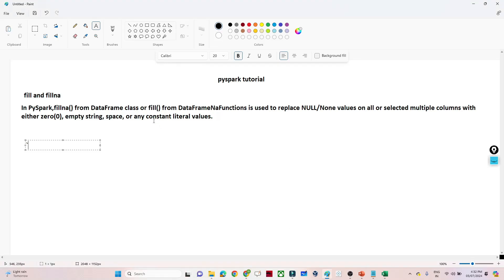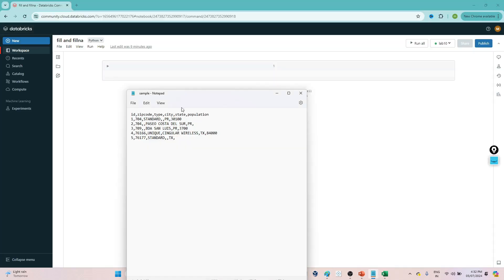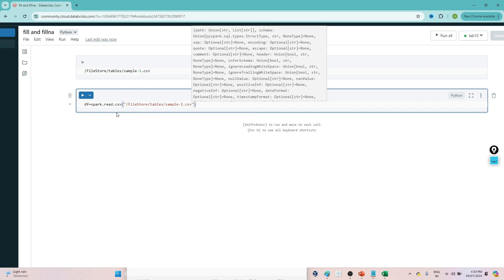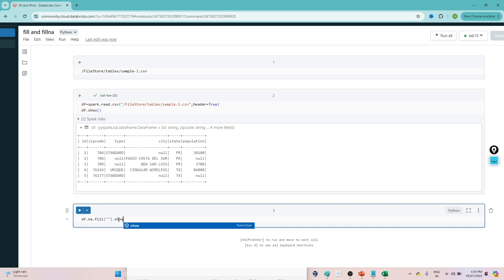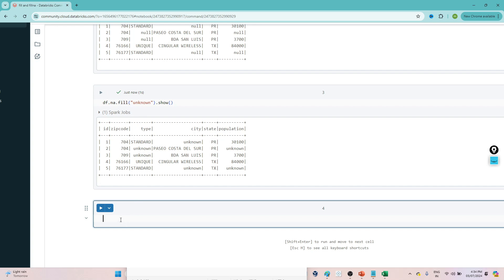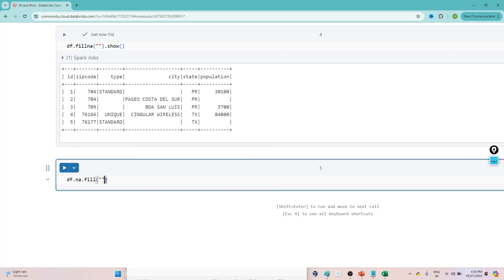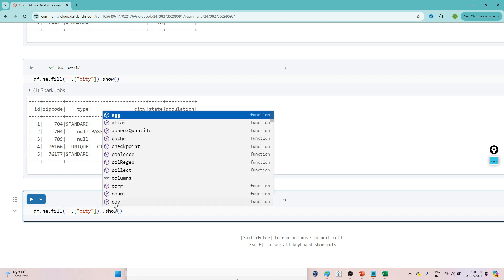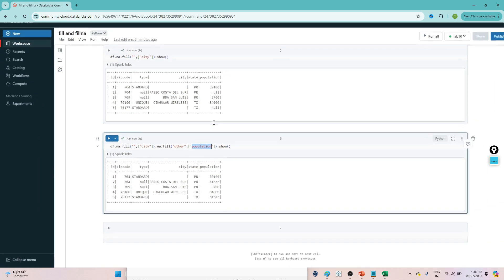18. fill and fillna in pyspark | pyspark tutorial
In this video, I discussed about fill() & fillna() functions in pyspark which helps to replace nulls in dataframe.

daatset